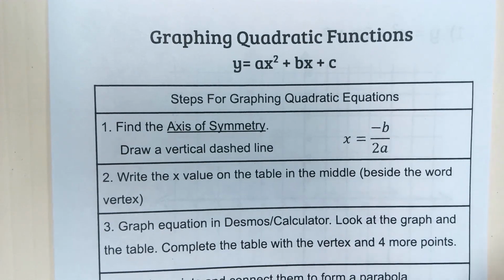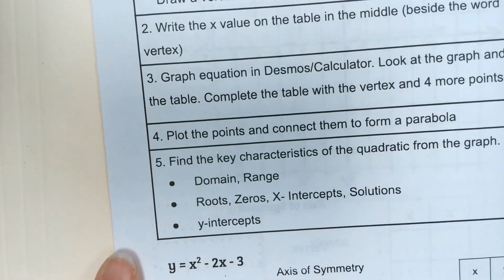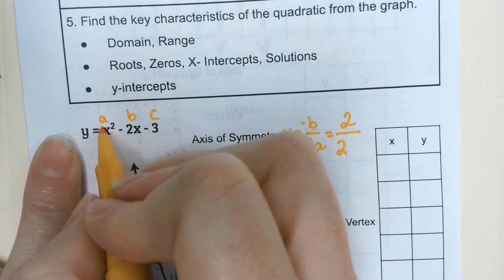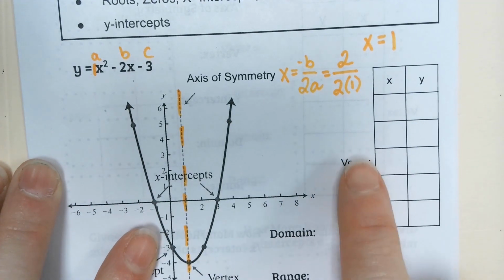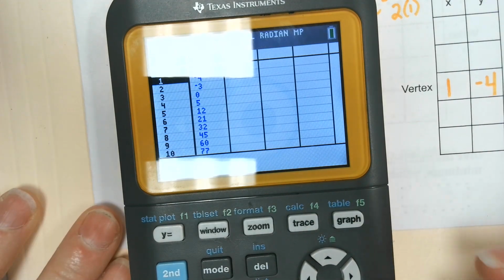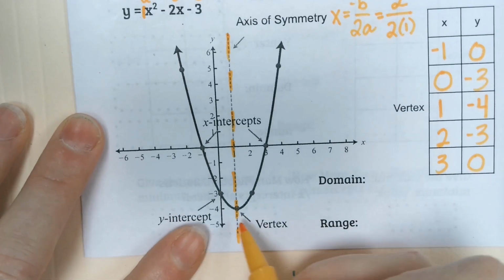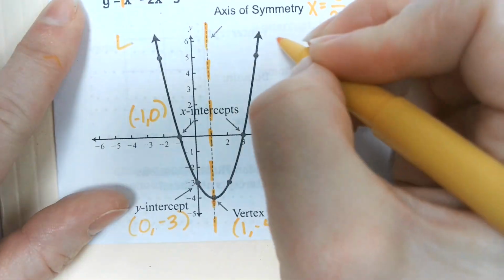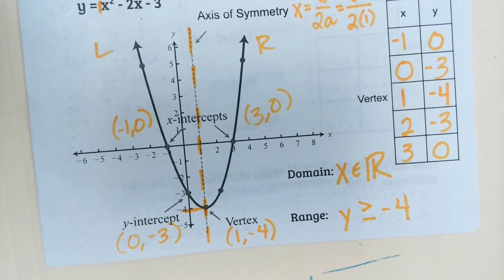Graphing Quadratics Day 1